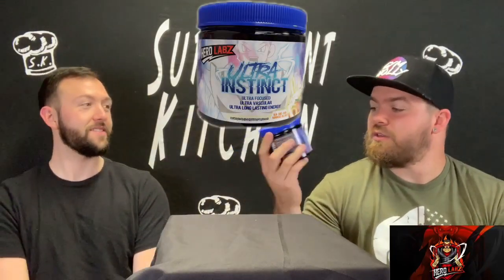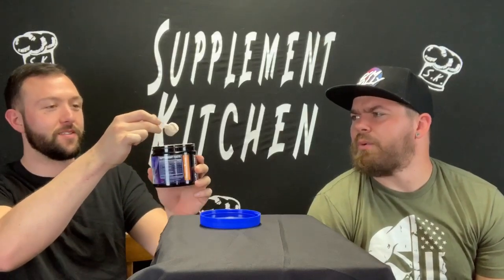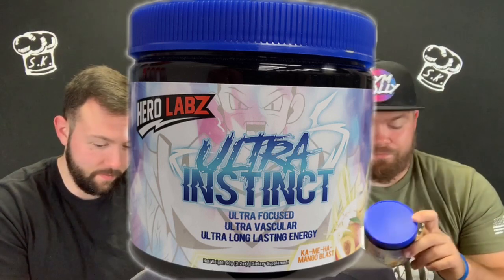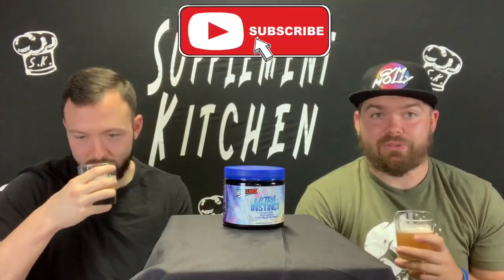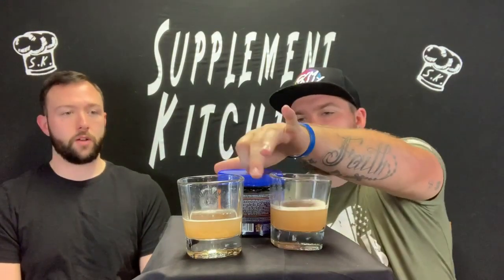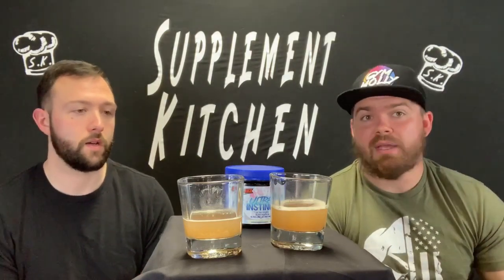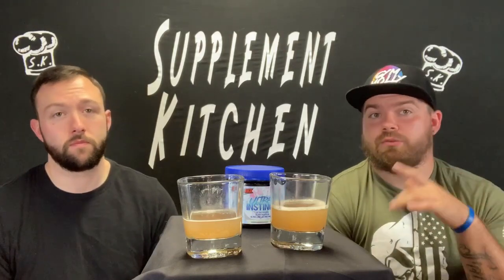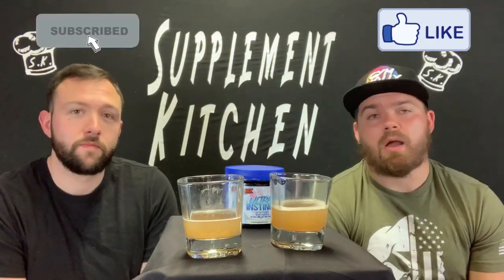Hero Labz ULTRA INSTINCT PRE WORKOUT HONEST REVIEW! | GO SUPER SAIYAN ?!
Today we have Hero Labz ULTRA INSTINCT in for honest review!